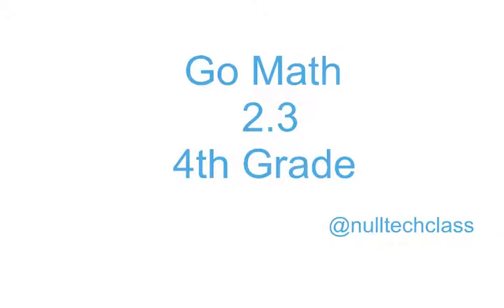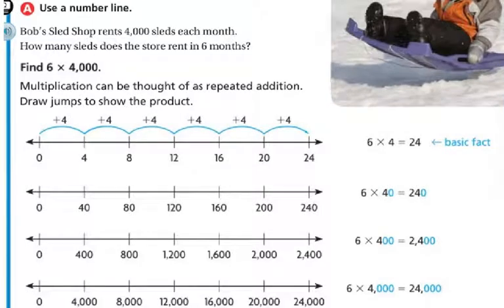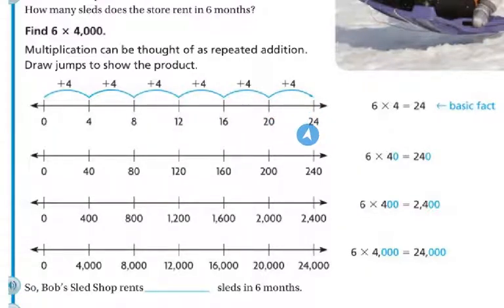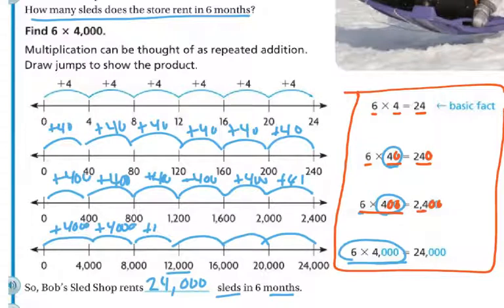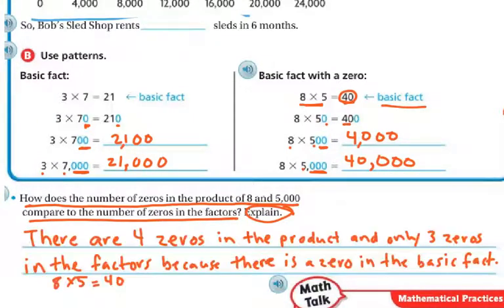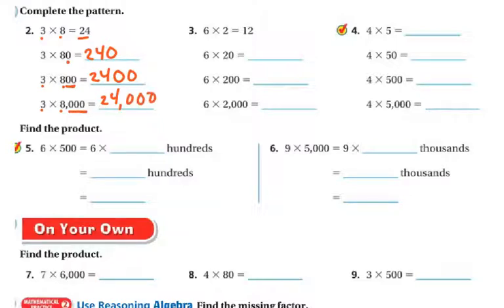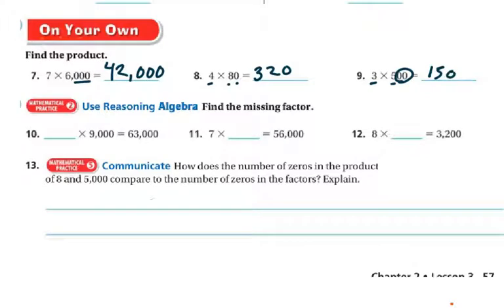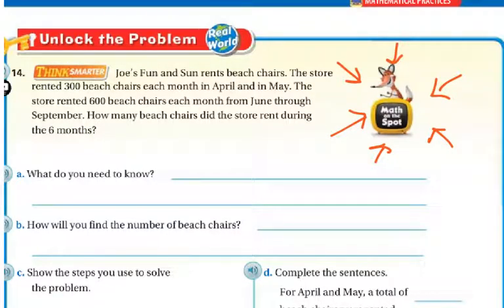4th Grade Math 2.3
Multiply tens, hundreds, and thousands